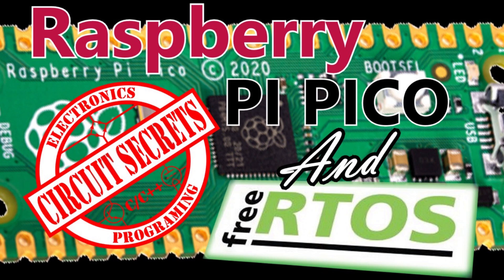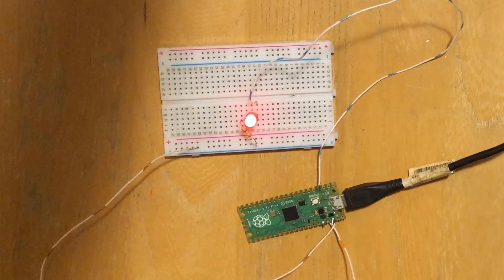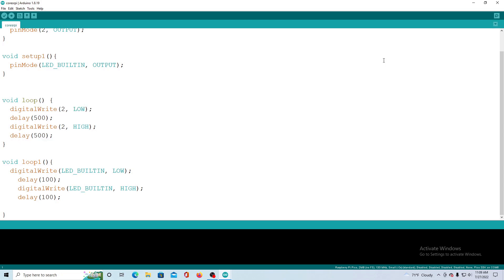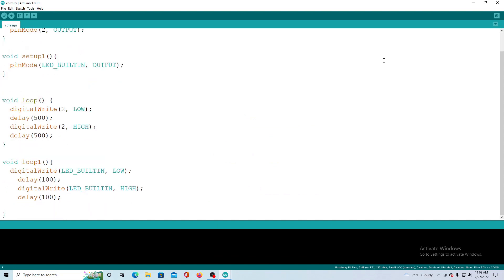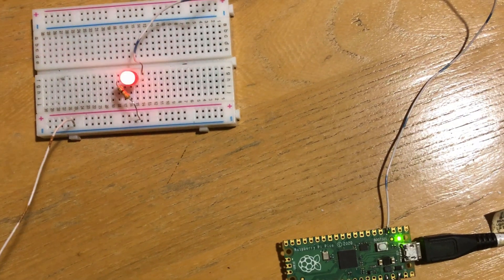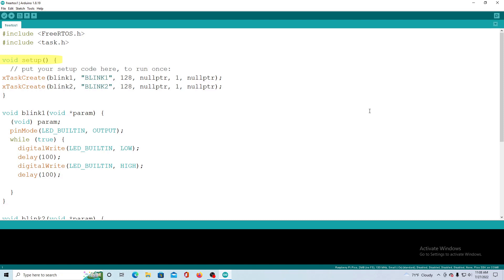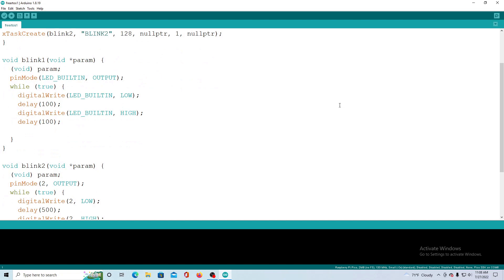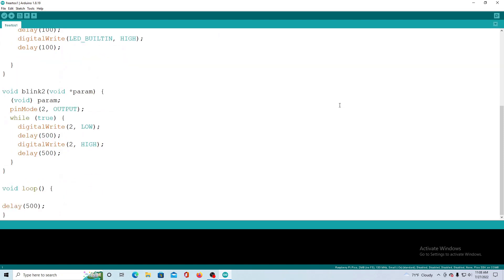Raspberry Pi Pico FreeRTOS and Arduino part 1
Raspberry pi pico multi core and FreeRTOS programing in Arduino covers some difference and common behavior between
multi core programing and using tasks with FreeRTOS on the raspberry pi pico and pi pico W.